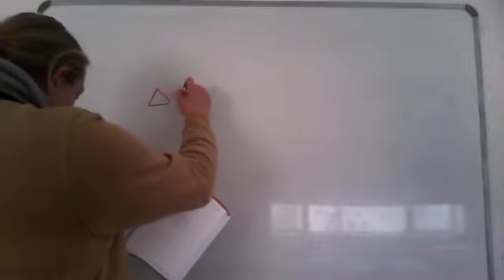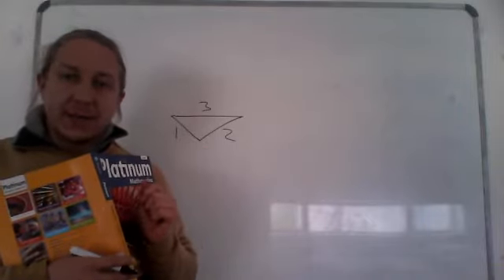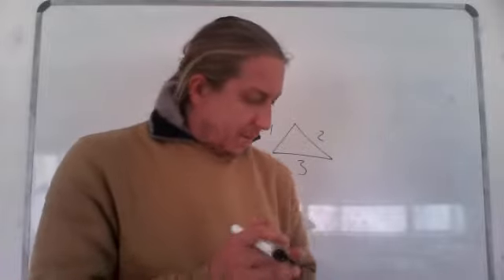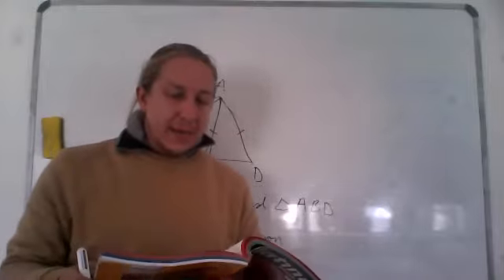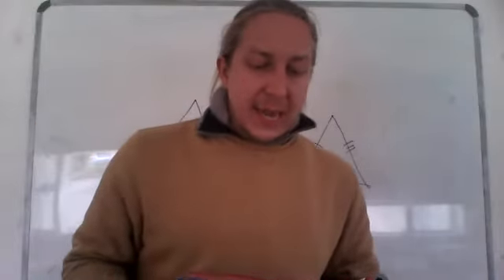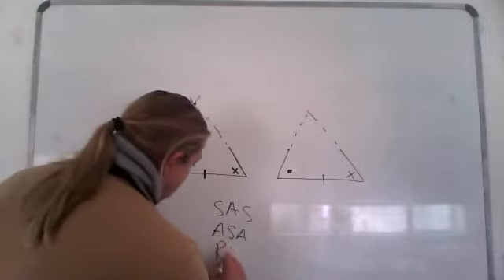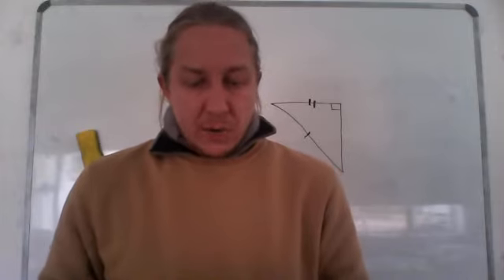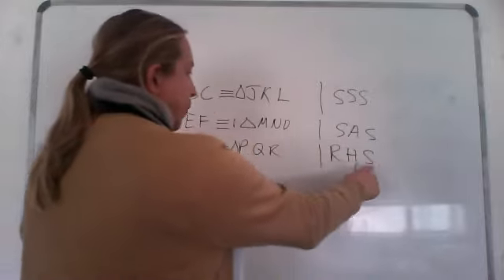Gr 9 Maths 10 06 2020